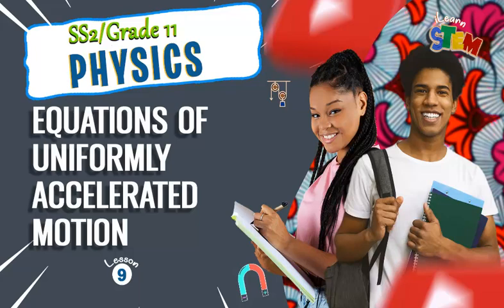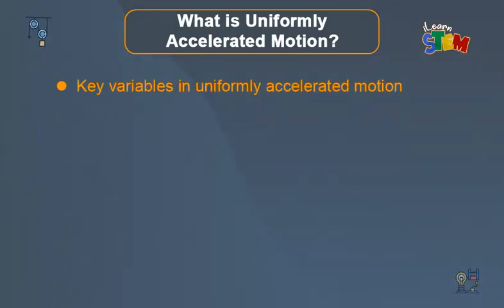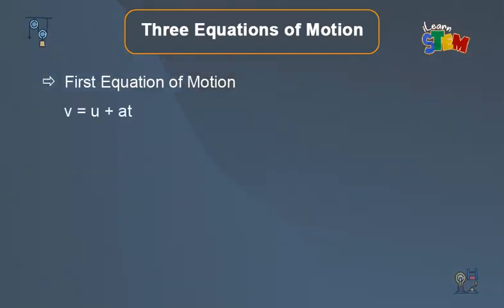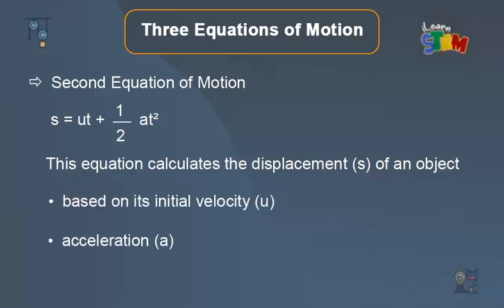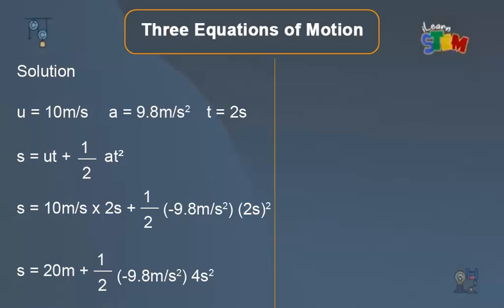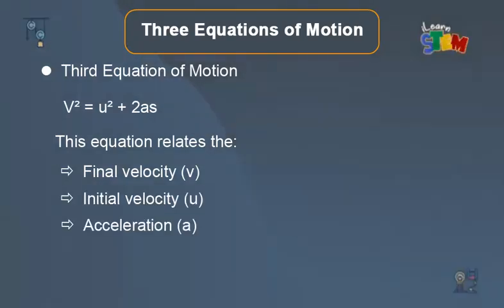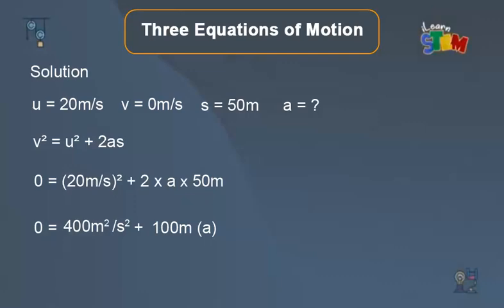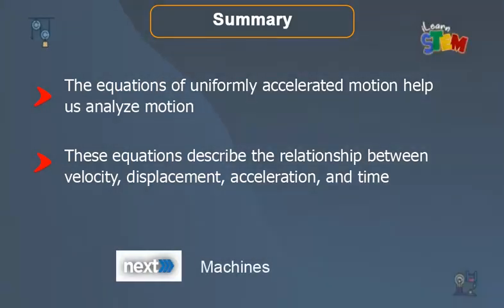Equation of Uniformly Accelerated Motion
Ever wondered how physicists calculate speed, distance, and time when an object is accelerating? In this video, we break down the equations of uniformly accelerated motion step by step.

You’ll learn:

What uniform acceleration means

The four key equations of motion (SUVAT equations)

How to apply them to solve real-world problems

Simple tricks to remember each formula

Worked examples for exams and practice